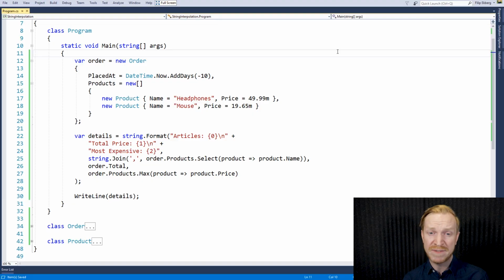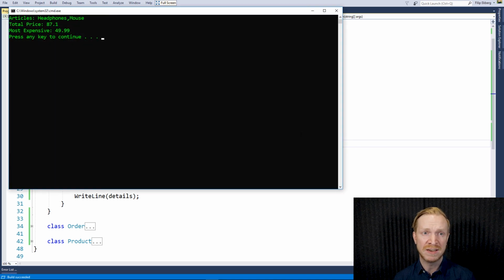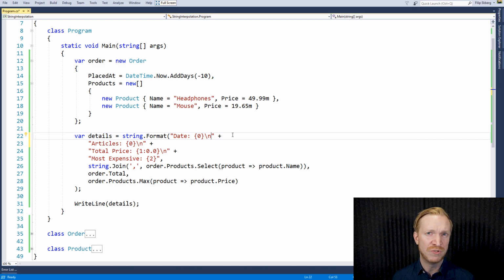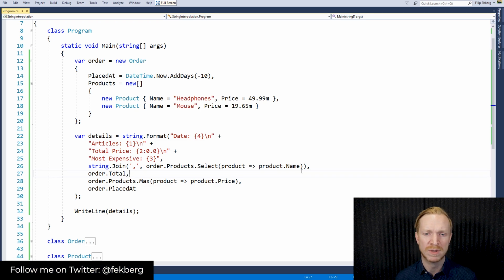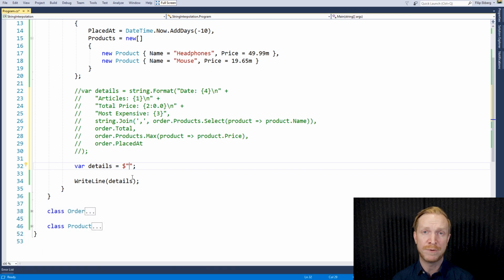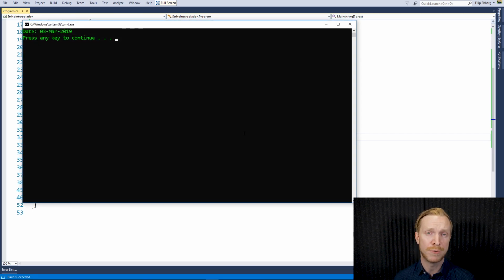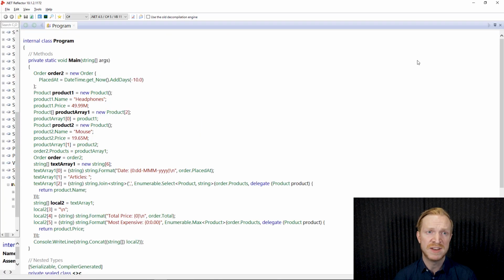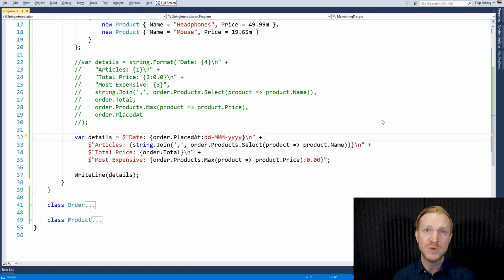String Interpolation in C#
How do you use string interpolation in C#? This video shows you how to convert string.Format into string interpolation introduced in C# 6.0.

Music by: Spudmash Media check them out and follow on Twitter